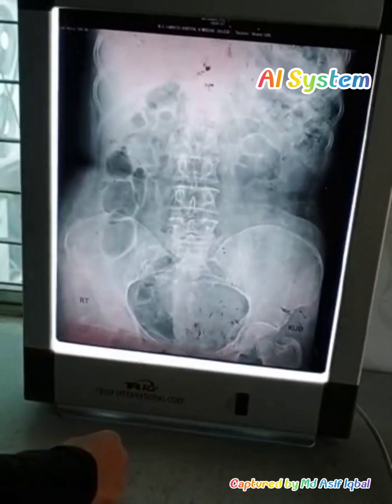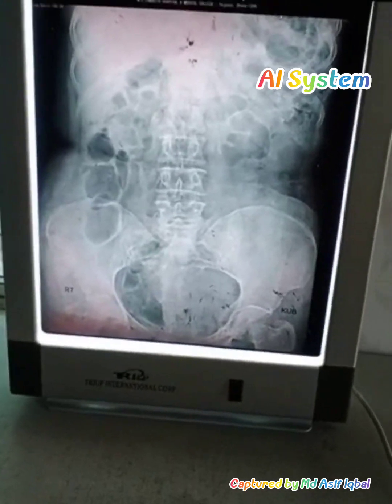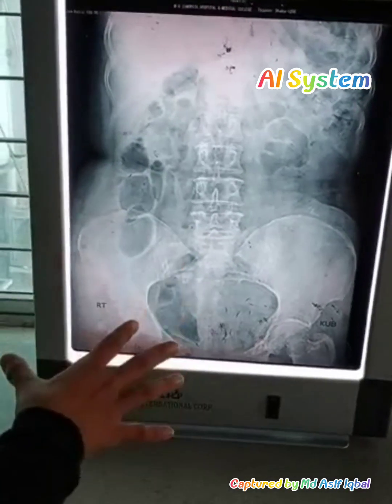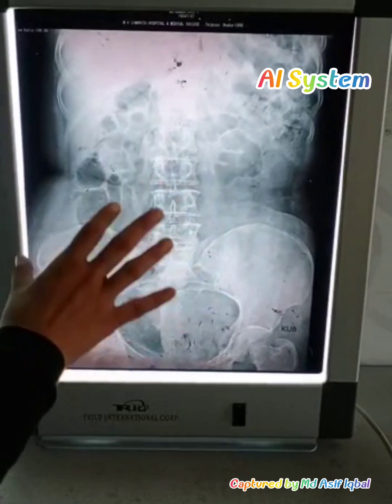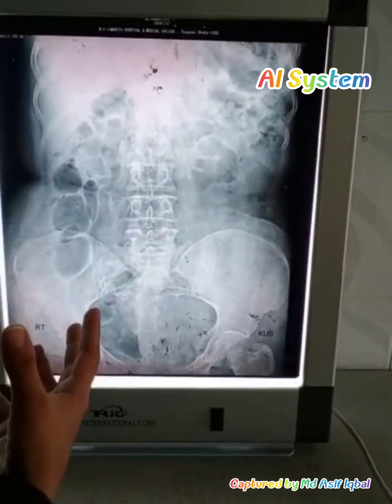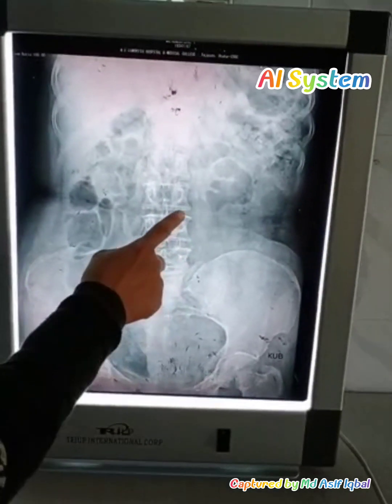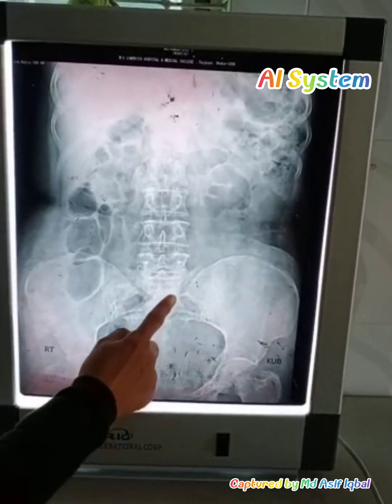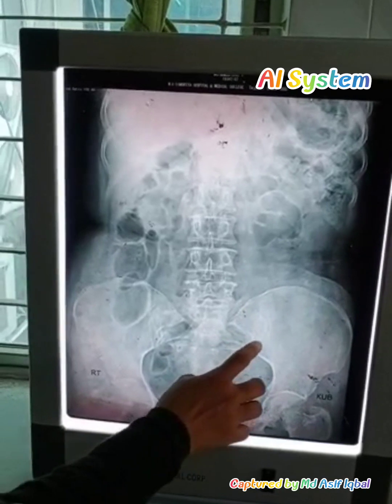X-ray of Abdomen | 1st Professional MBBS Examination| MH Samorita Medical College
Thanks to Prof. Dr. Jahanara Ma'am & Dr. Fahmida maam, Dr. Shorna Maam
Created by Md Asif Iqbal